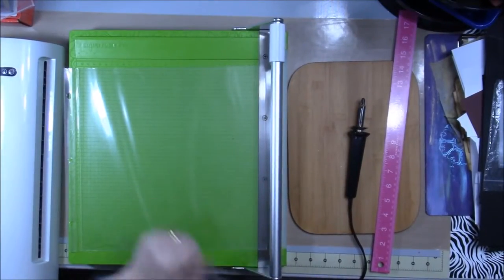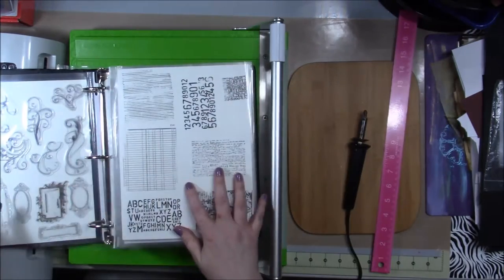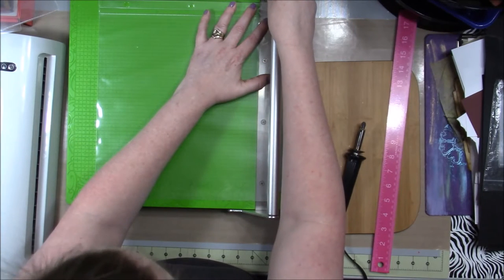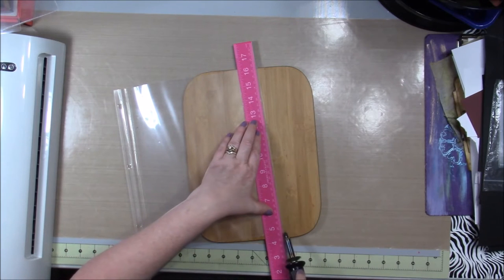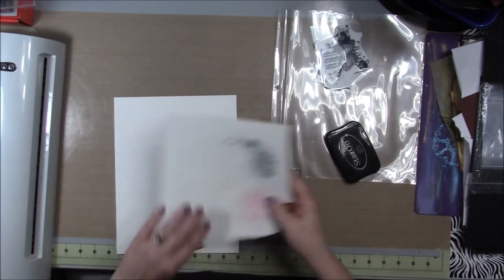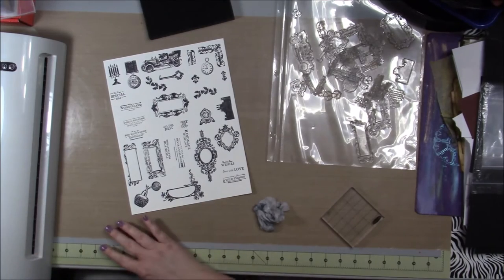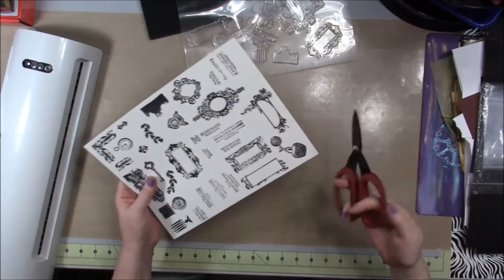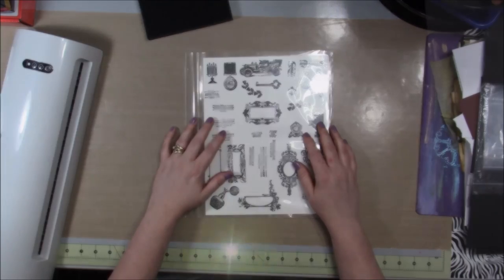Stamp Storage | BBsButterfly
Several people have asked about how I store my stamps. I have been in the process of unmounting my wooden stamps to save space, and this is my process for storing them.